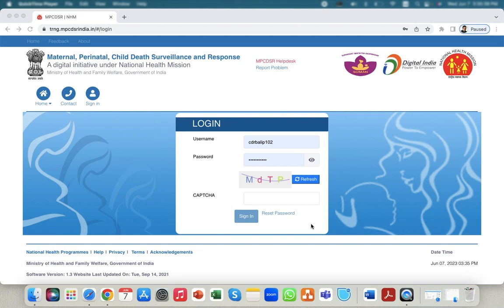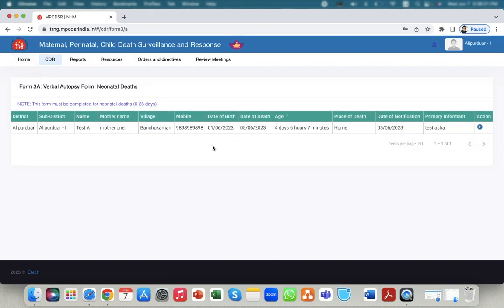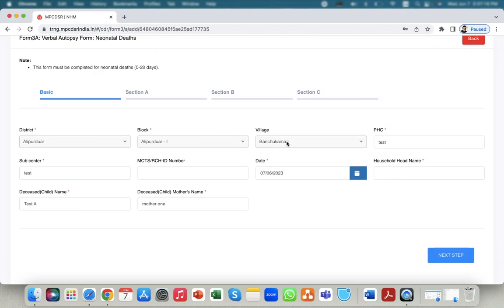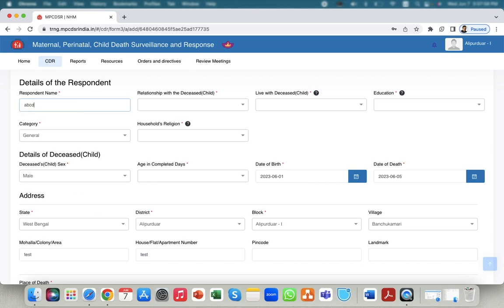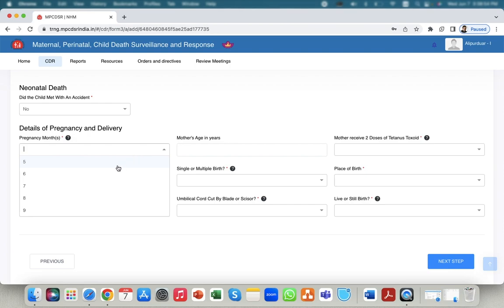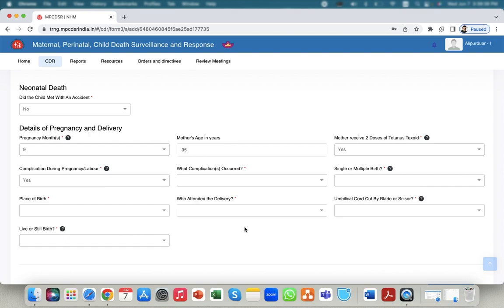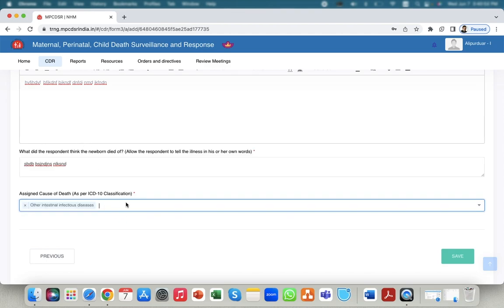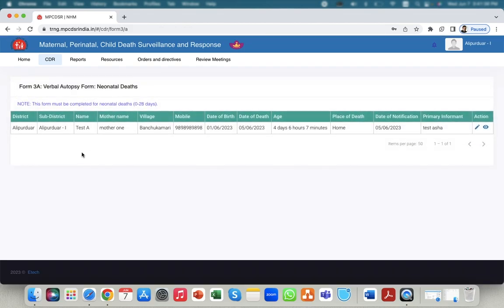Form3A Neonatal CDR English